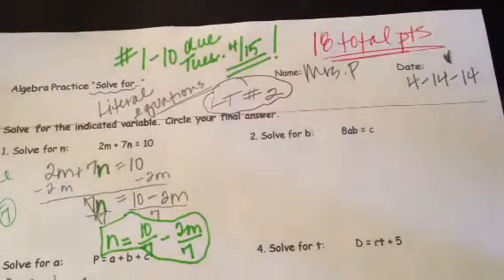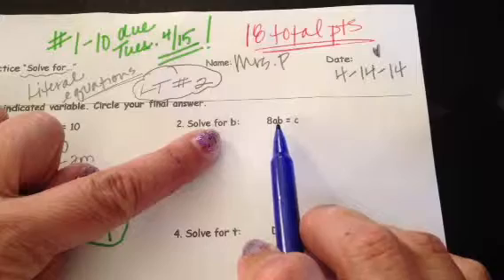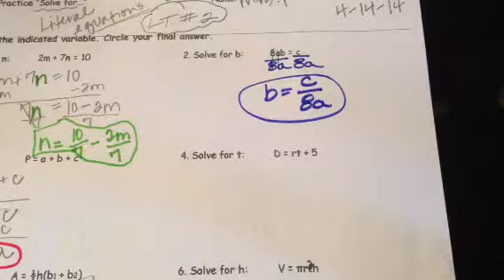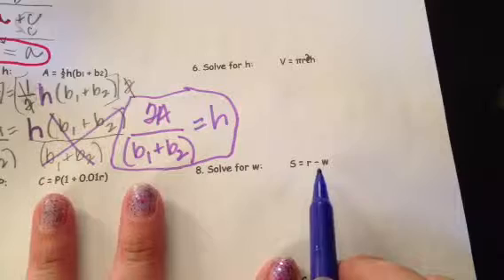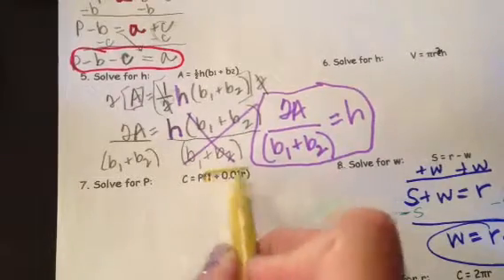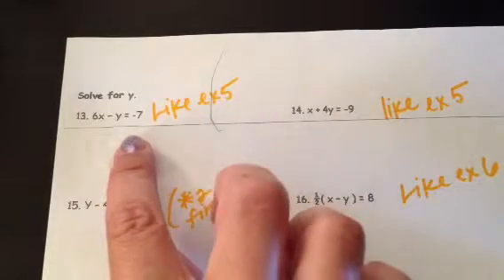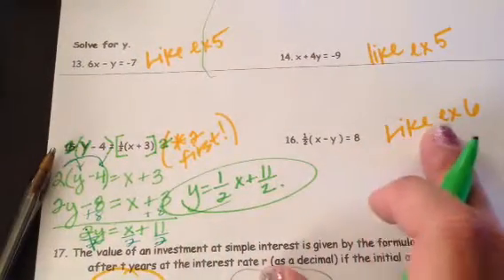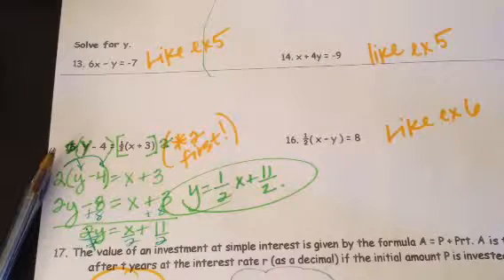Algebra Practice..."Solve for..."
Assistance with completing or correcting a past assignment.